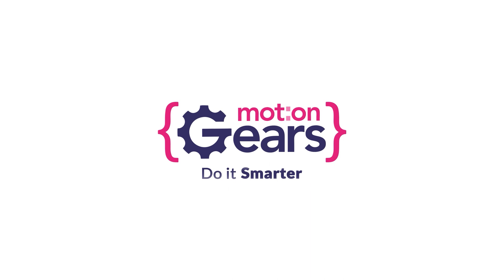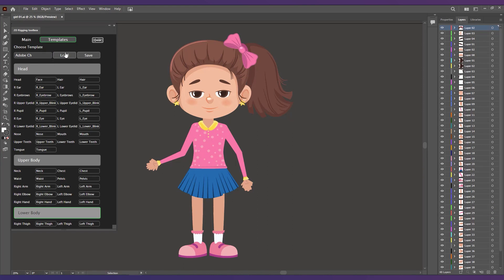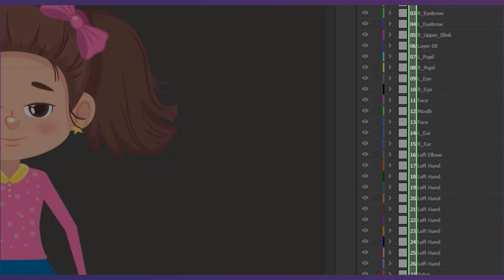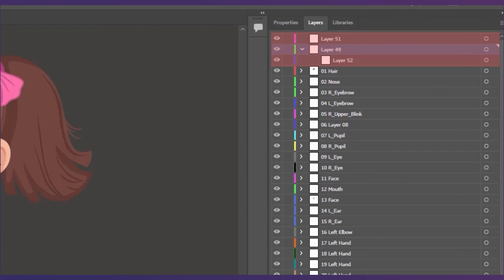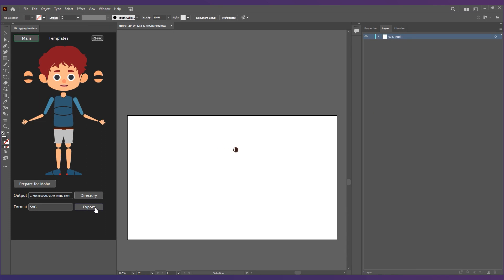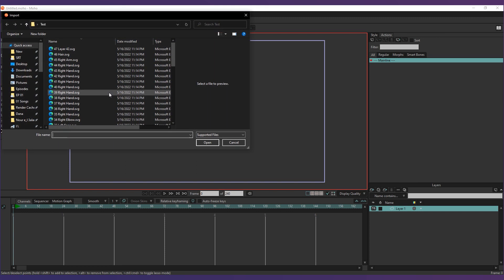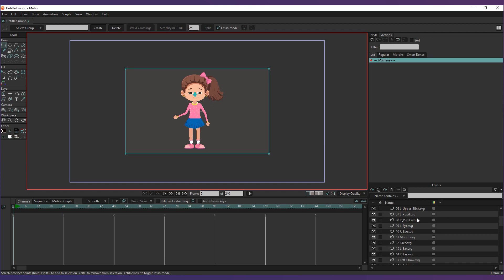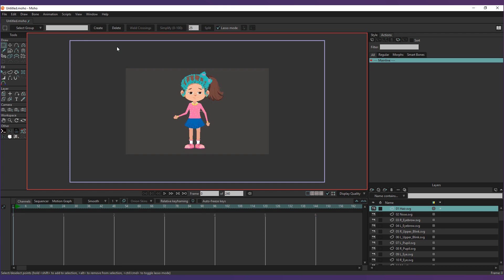Import Ai to Moho (2D Rigging toolbox V1.0)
2D Rigging toolbox is a set of tools made to get rid of tedious tasks!

Simplify the rigging process by easily renaming your layers, Prepare your character for MOHO, export your layers in various formats.

Main Features

3 custom templates to use your own keywords
Prepare your artwork for Moho with a click of a button
Export your layers to (SVG-PNG-JPEG)
Import your exported layers to Moho and start rigging in seconds